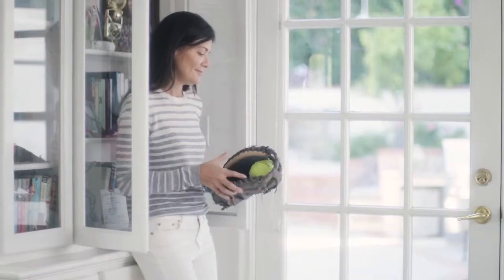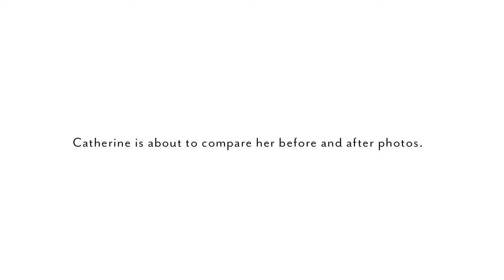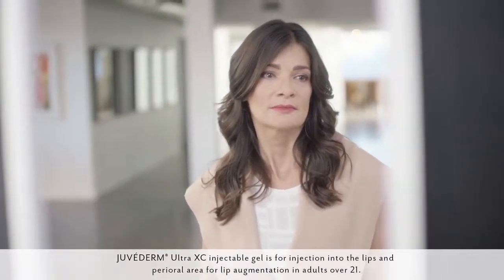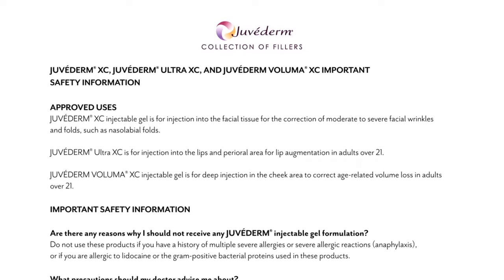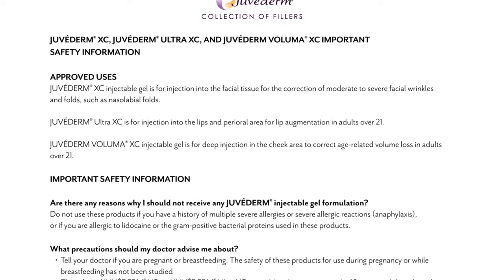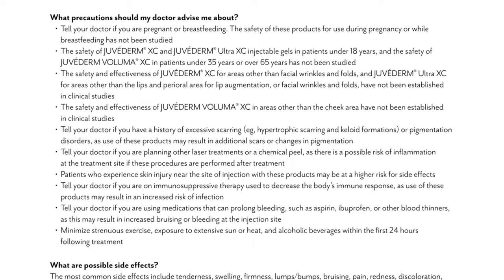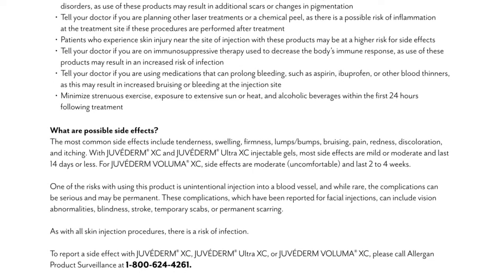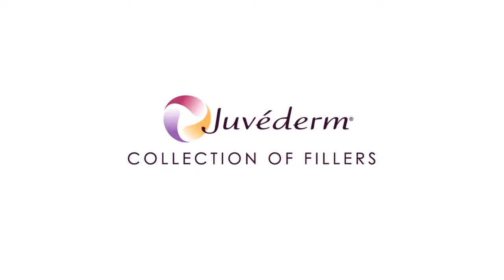A Mother Becomes More Confident with Filler from Juvederm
Catherine, a mother, started to see changes in her face that were making her self-conscious. You can’t cover volume loss in your cheeks with makeup, so Catherine saw a doctor and got the result she wanted from Juvederm. With Juvederm fillers, the effects are subtle, and the differences are dramatic.